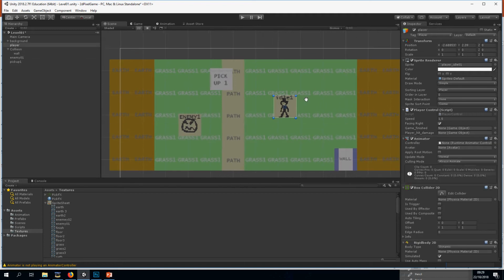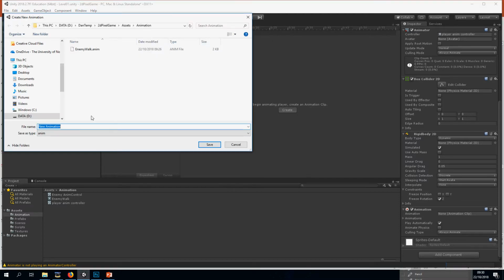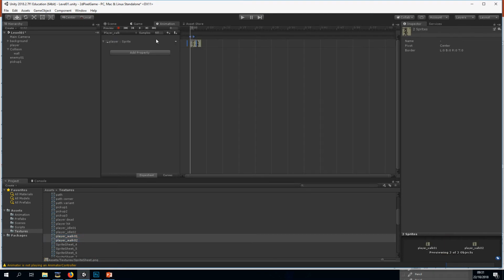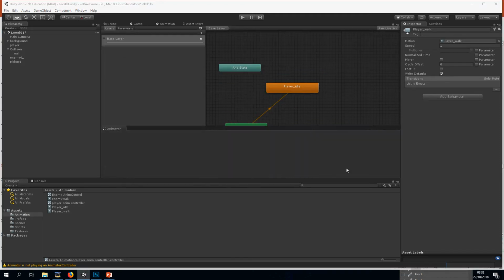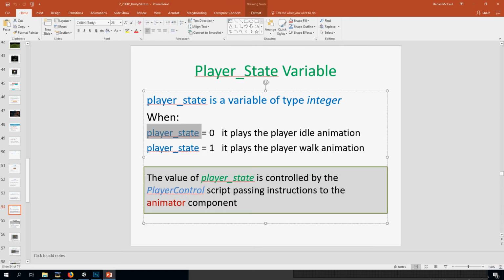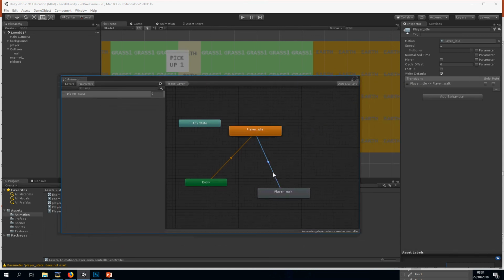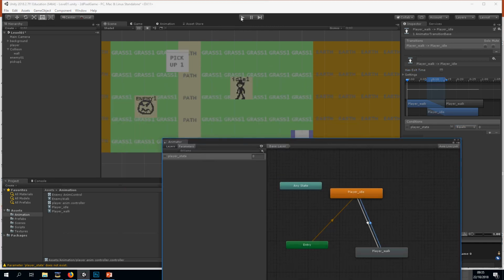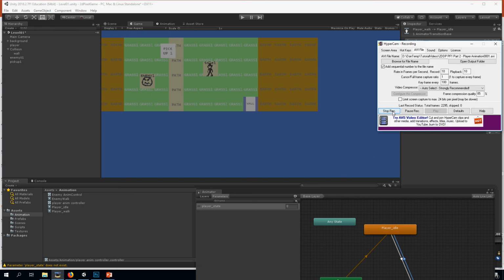2DDP PF1 Part 2 Player Animation